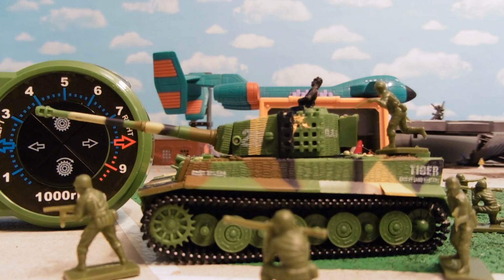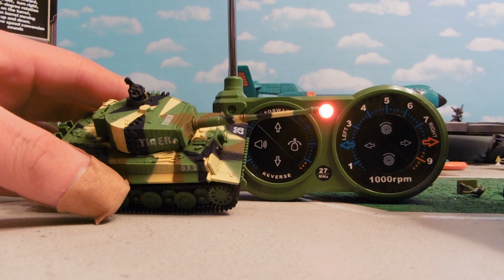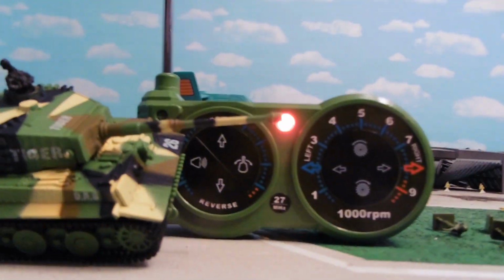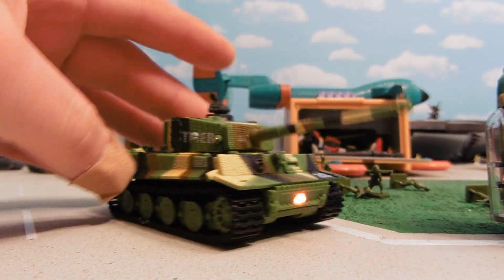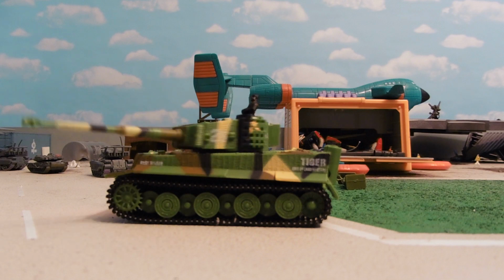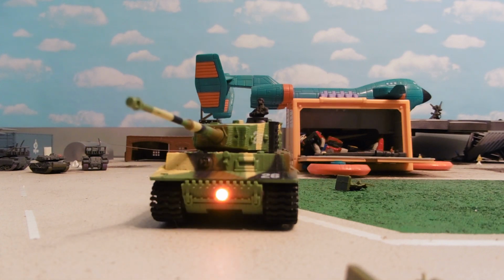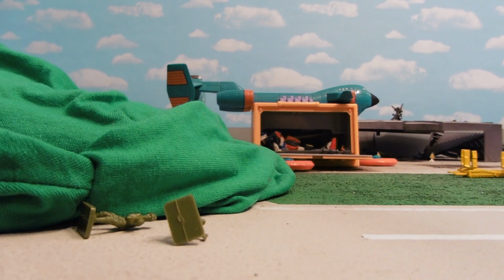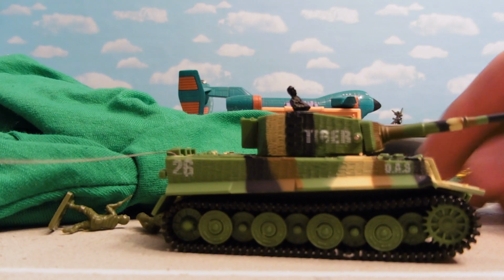THE ARMOR CORPS! REMOTE CONTROL TANK 1:27 SCALE from SGILE!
PROMOTIONAL CODES!
AMAZON STORE